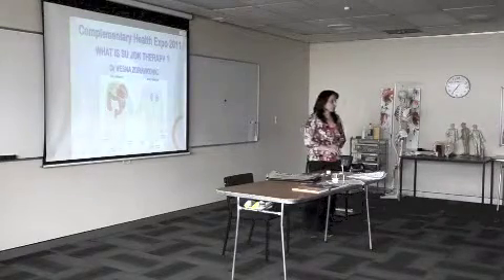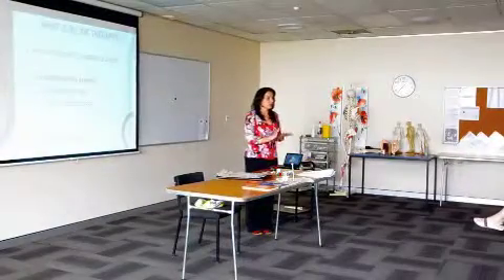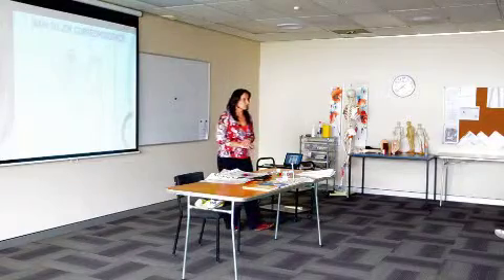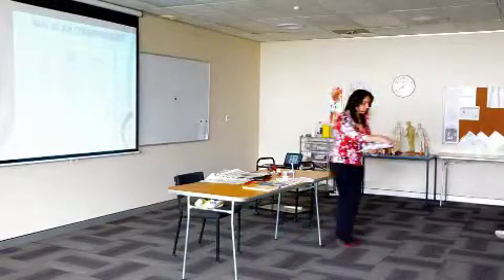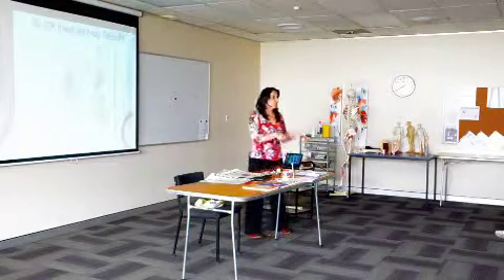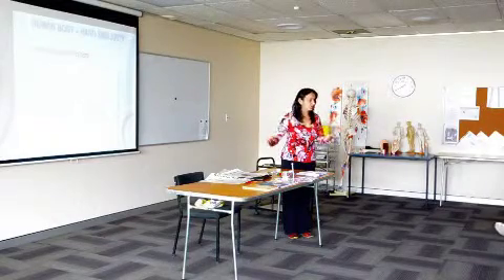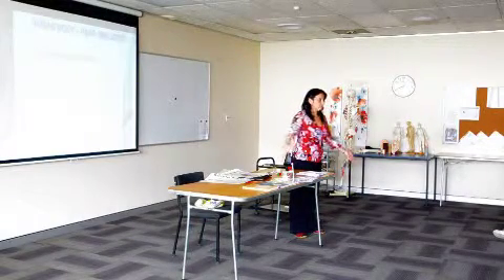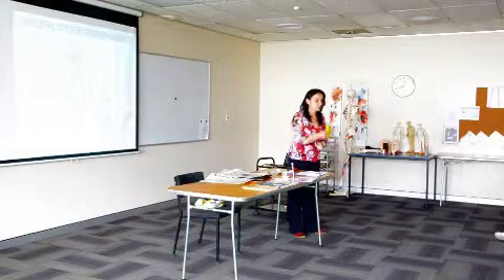Su jok -- your health is in your hands Preview